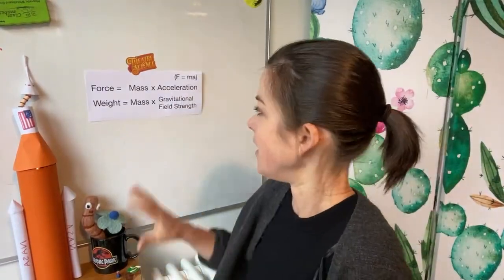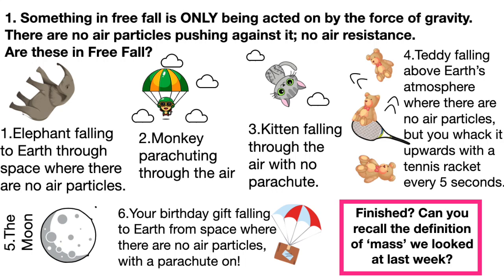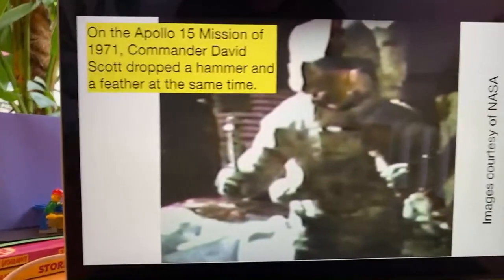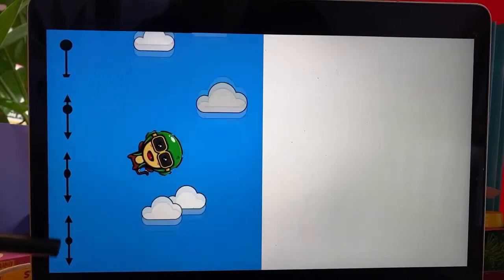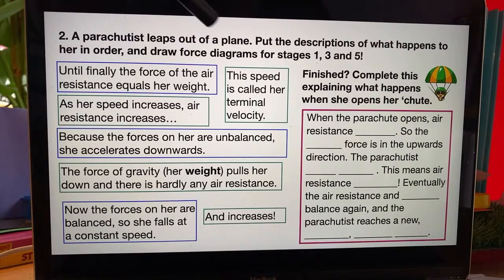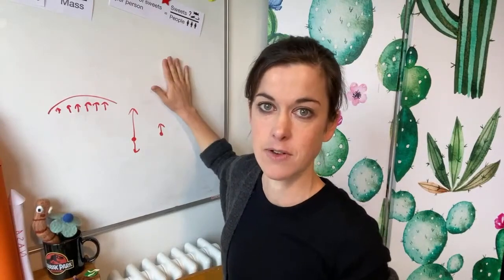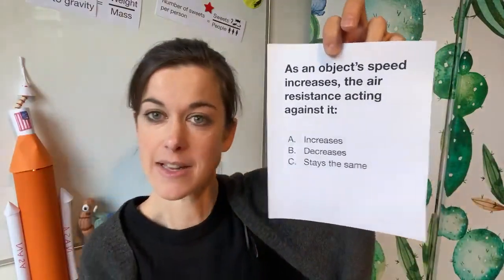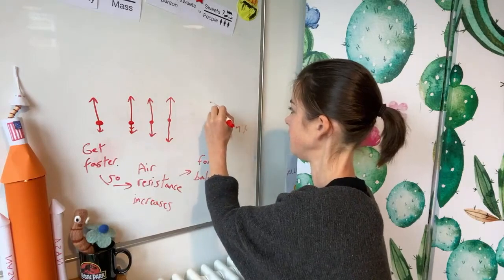IGCSE Physics: Forces and Motion 8: Terminal Velocity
What falls fastest, a piece of paper or a jar lid? How about on the Moon though?! WHY?! Bring the lid off a jar, a piece of paper, a tall, clear bottle full of water. (Glass or plastic. Old squash, ketchup, wine bottle etc), and a tsp of rice, and let's find out! Help me teach this free IGCSE course by supporting me here!

Free print outs and the rest of the course can be found